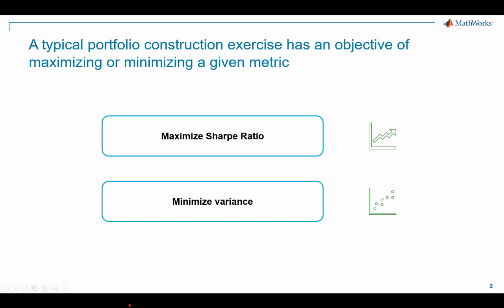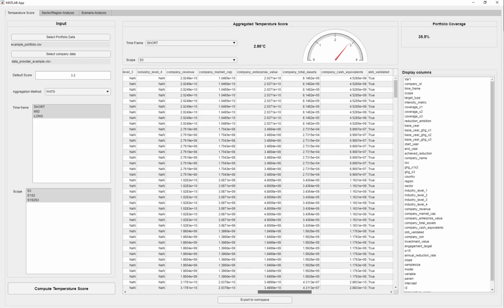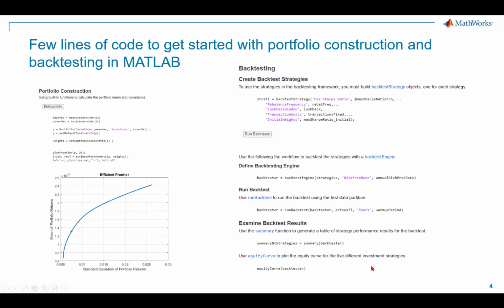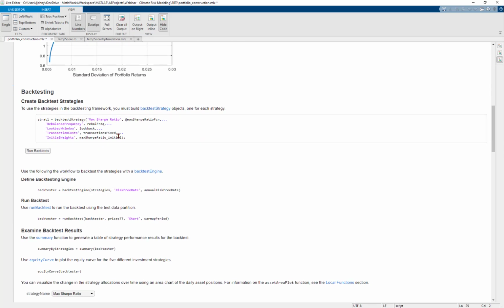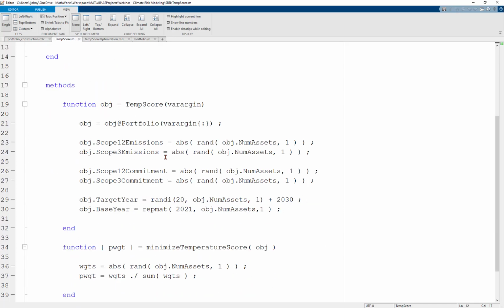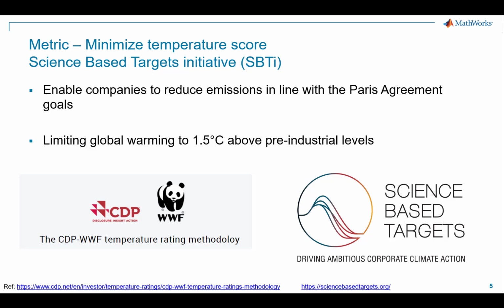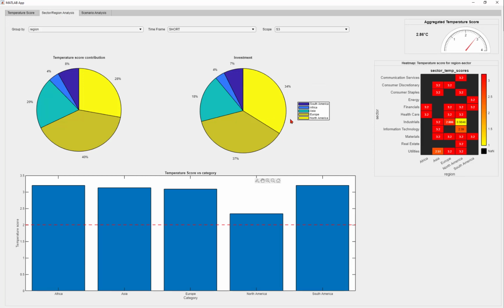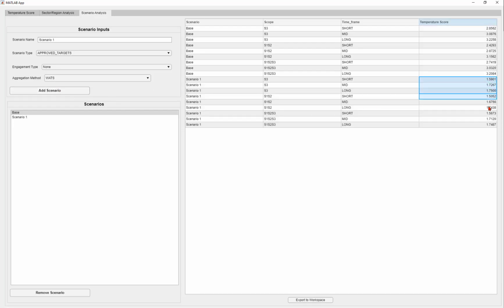Temperature Score of Financial Portfolios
Get an overview of how to use MATLAB® with Science Based Targets Initiative (SBTi), which enables companies to reduce emissions in line with the Paris Agreement goals.

With the help of a simple app in MATLAB, end users can understand the temperature contribution, or the carbon coverage, of their financial equity portfolios.

Learn more about using MATLAB for climate finance, in this case, modeling temperature contribution of portfolios.